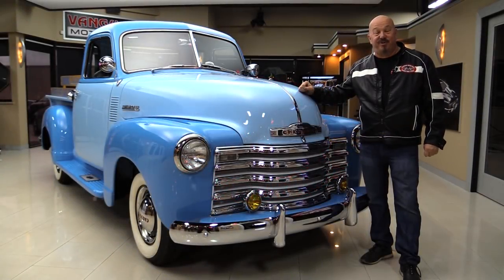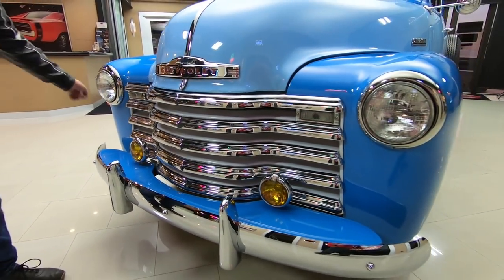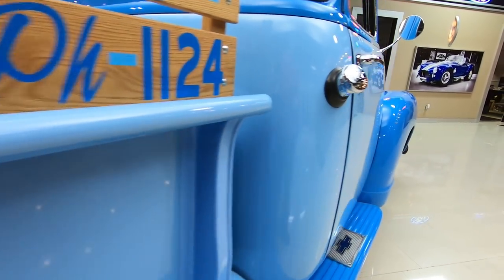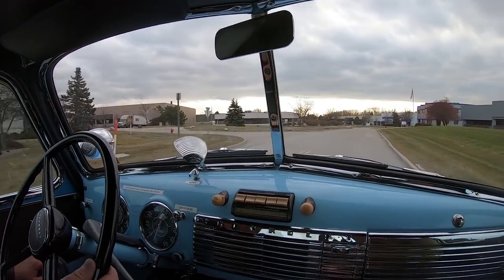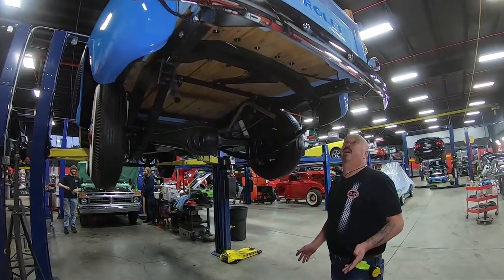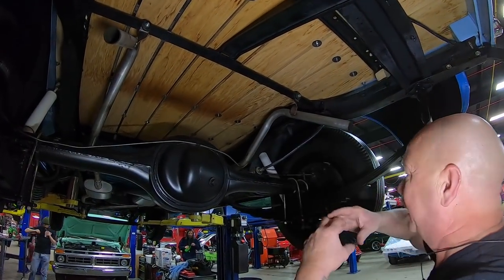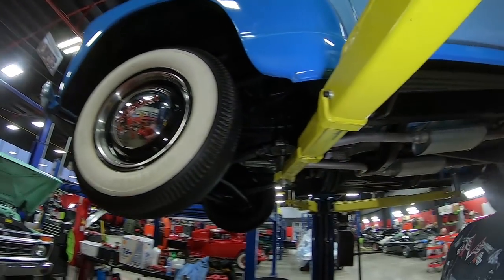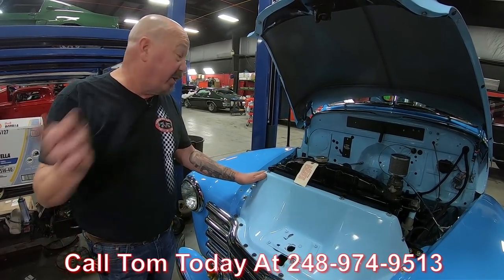1950 Chevrolet Pickup For Sale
1950 Chevrolet 3100 5-Window Pickup

Vin: HBA570575

This 1950 Chevrolet 3100 5 window, speaks for itself when we say it is one amazing vehicle. There is no doubt that this is a unique truck. It has undergone a complete frame off, rotisserie, Nut & Bolt Restoration. The whole body on this truck is true metal. They just don’t make them like they used to anymore. Under the hood sits an inline 6 cylinder 235ci engine connected to a "three on the tree" 3-speed manual transmission. The two-tone paint scheme fits the truck perfect. Some cool features in the interior are the dual side view mirrors, radio, and even a spotlight on the driver side of this Chevrolet 3100 5-Window. Can’t you see yourself cruising around in this pickup?

to see over 100 HD photos and our in-depth video for this 1950 Chevrolet 3100 and over 200 other classics!

Mechanics:
GM 235 I6 Engine
Engine # 3835911
- Casting Date Code: G274 (7/27/1954) (Probably a 1955 Model Year)
- High Pressure Oiling System
Serial # 0895403F547
Stock Heads
Casting #: 3835913
91 Octane or Below
Rochester 1 Barrel Carburetor
Muncie 3-Speed Manual Transmission
Trans # 3845122
- Casting Date: A205 (Jan/20/1955)
Front Suspension: Leaf Spring
Rear Suspension: Leaf Spring
Old Removable Carrier Axle
- Open Differential
- Casting # 3707306
- Ratio: 3.75:1
Brakes:
Front - Drum
Rear - Drum
Exhaust:
Dual Exhaust
Factory Replacement
Front Wheels: 15”
Rear Wheels: 15”
Front Tires: Gangster Whites 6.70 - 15
Rear Tires: Gangster Whites 6.70 – 15
- Chevrolet Caps
- Inner Wheel Houses are Clean
- Exhaust is New
- U Bolts are New
- Bottom Side of Floor in Great Condition
- Fenders are Steel
- Running Boards are Steel
- Cab Corners look Good
- Cab Floor in Good Condition
- Stock Located Battery
- Front Fenders look Good

Body:
- Chrome Bumper looks Great
- Chrome Grille looks Great
- Two - Tone Paint is Phenomenal
- Trim Rings look Great
- Hub Caps look New
- Side Boards look Good
- Front and Rear Fenders look Good
- Running Boards in Good Condition
- Original Tailgate Chains
- Oak Floor Boards
- Polished Stainless
- Tail Lights Polished UP
- Rear Chrome Bumper looks Great
- Stock Located Gas Fill

Interior:
- Door Panel looks Great
- Paint Work looks Amazing
- Gauges look Good
- Steering Wheel in Great Condition
- Chevrolet Radio
- Dash in Good Shape
- Chrome on Dash looks Good
- Spot Light